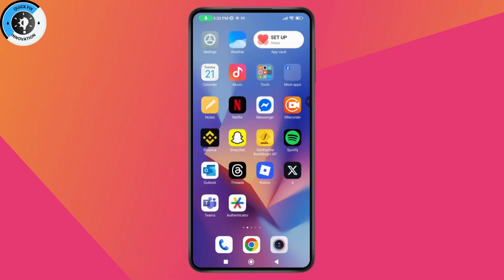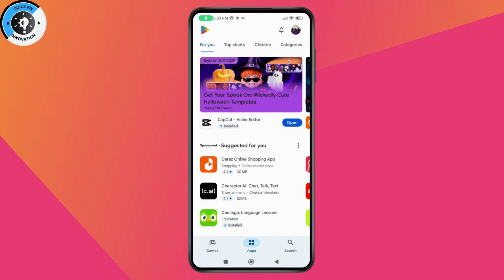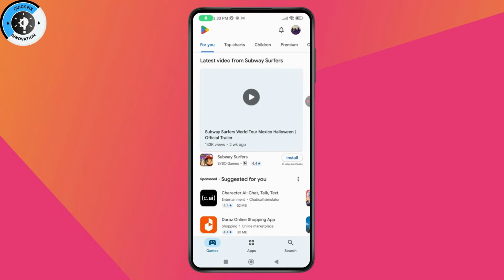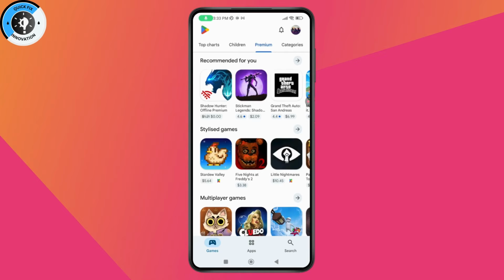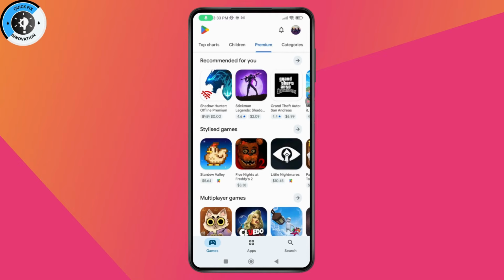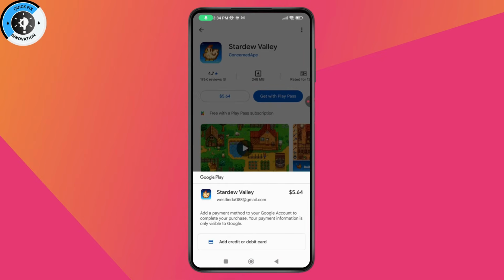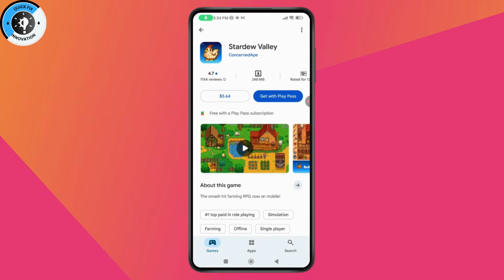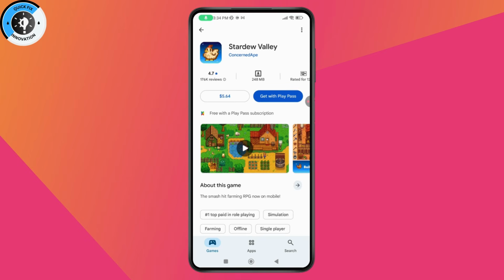Can You Download Paid Apps for Free on Android?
How to download paid apps for free is a common question, but unfortunately, it's not possible to download any premium apps for free in the play store. Premium means the app for which you have to pay to download it and use it, and you have to pay the price shown as the cost. This is important because paid apps are premium for a reason, and trying to avoid the cost won’t work inside the play store. If you want to download the app and use it, you need to go with search, find the premium section under games, select any app, and then tap to add credit or debit card. After you add your debit card or credit card number and details, the certain amount will be deducted from your account, and you’ll be able to download the app and use it normally without issues.

00:00 Introduction
00:10 download paid apps for free

how to download paid apps for free on android, how to download paid apps for free 100%,download paid apps for free, how to download paid apps for free in google play store